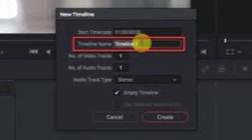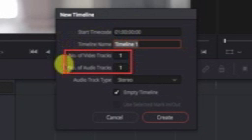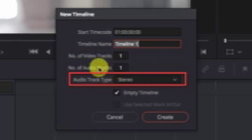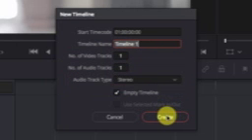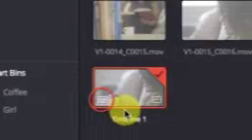4. Creating a New Timeline.mp4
4. Creating a New Timeline.mp4